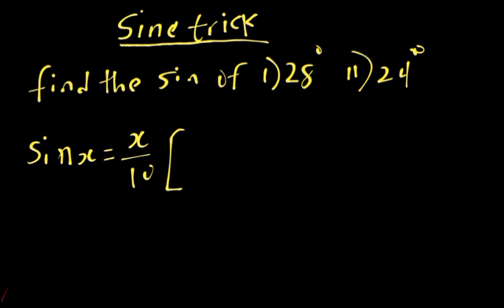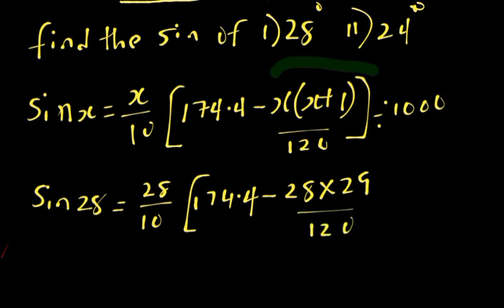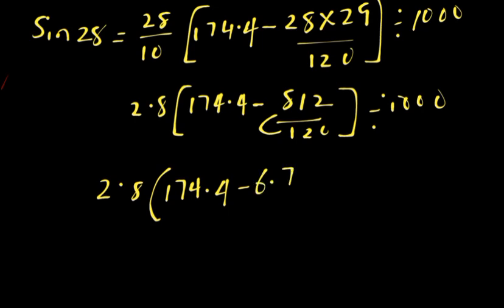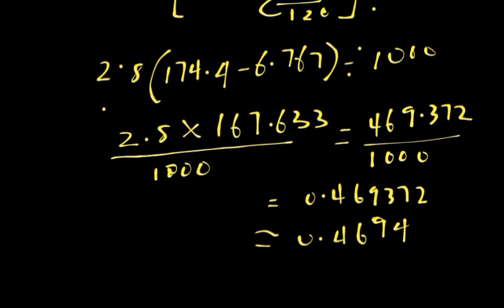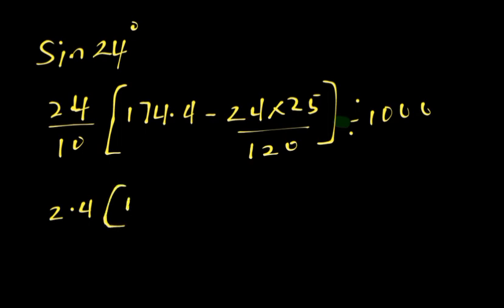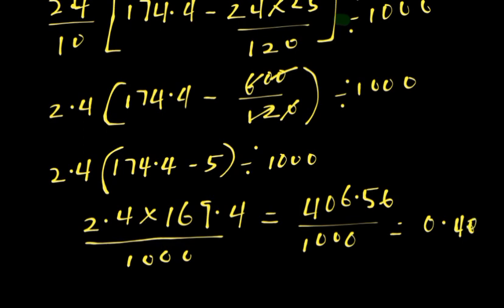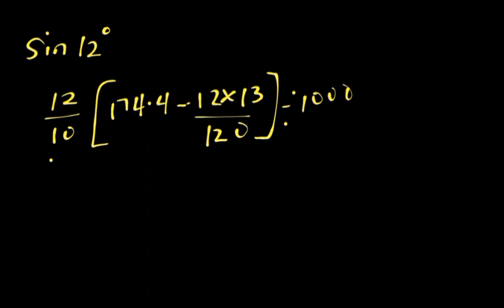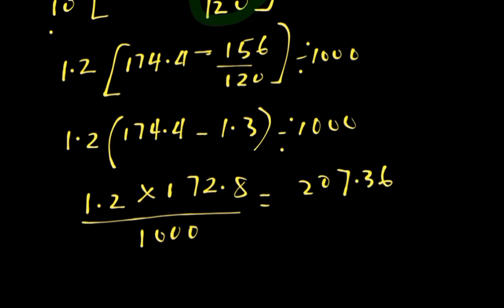How to find the sines of non special angles in 10secs No calculator Needed(sine trick)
hi guys  In this short and informative video, I  present a rapid technique to calculate the sine values of non-special angles without the use of a calculator.this method is designed to help you quickly determine the sine of any angle, regardless of its value, in just 10 seconds. By following our step-by-step approach, you will learn how to utilize trigonometric relationships and simple mental calculations to obtain accurate sine values. Say goodbye to relying on calculators and embrace this efficient method for finding sines effortlessly. Watch now and enhance your trigonometry skills with this time-saving technique!